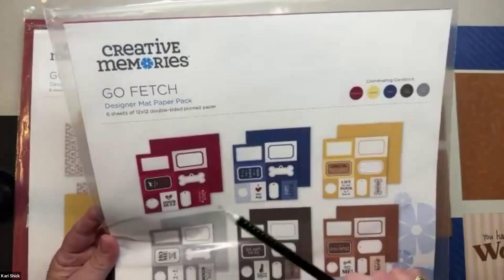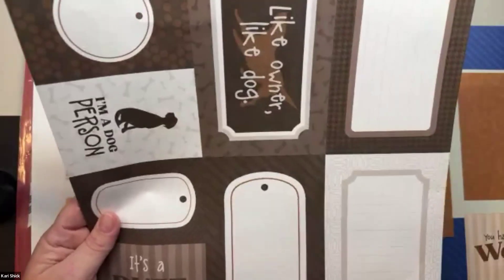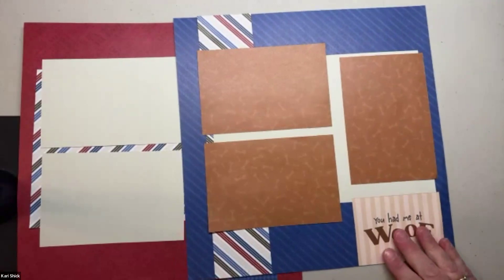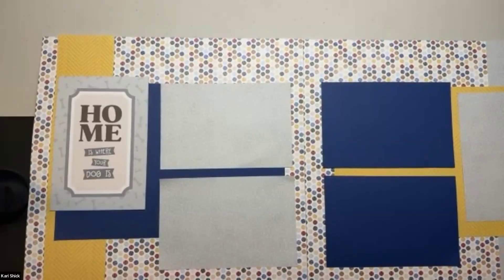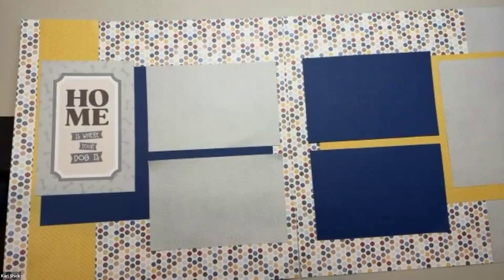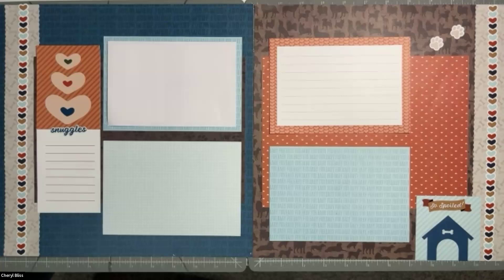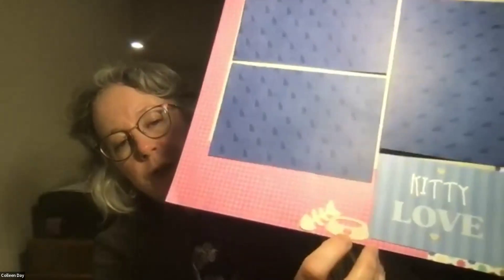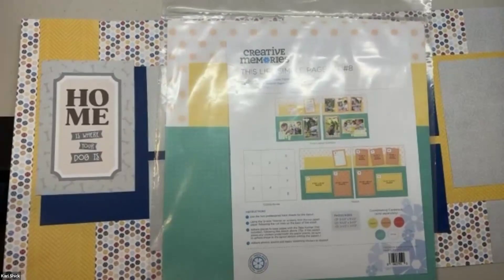CCC Class Go Fetch or Purrr fect Kitty Creative Memories Project Recipe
We demonstrate how to create the Go Fetch / Purrr fect Kitty Project Recipe from Creative Memories.

Supplies:
1 Designer Papers (2 will be used as base papers)
1 Cardstock
1 Mat Paper
Regular and Repositionable Tape Runners
Stickers and/or Embellishments

Tools:
12" Trimmer

When you shop Creative Memories online, be sure to support an advisor. If you are not currently working with one, please consider shopping with your favorite CCCrew Advisor: